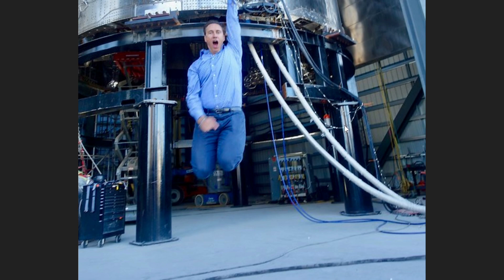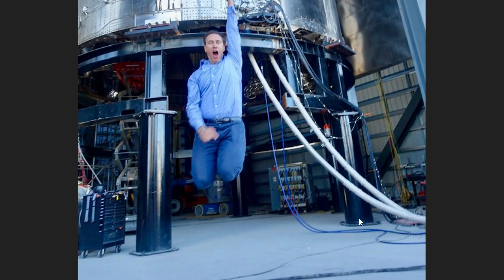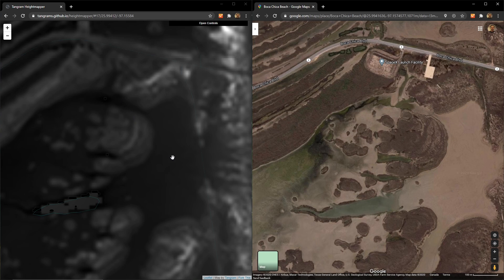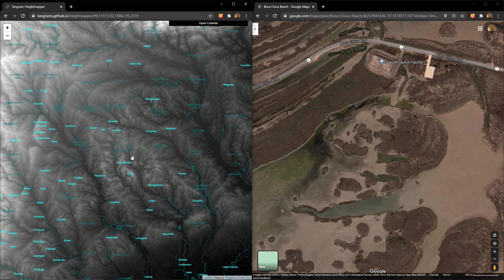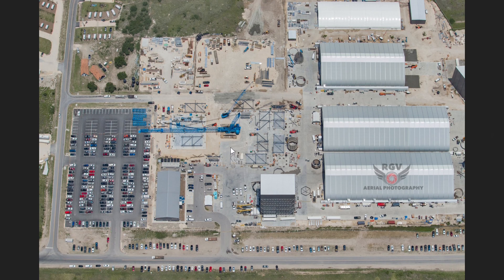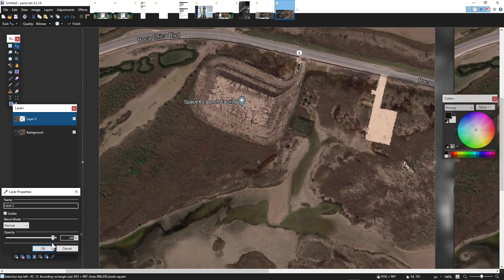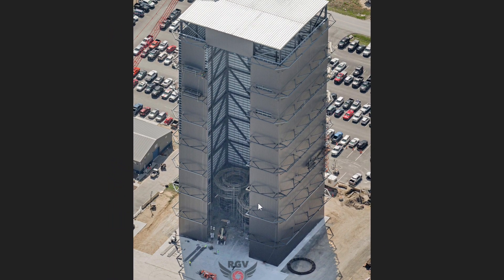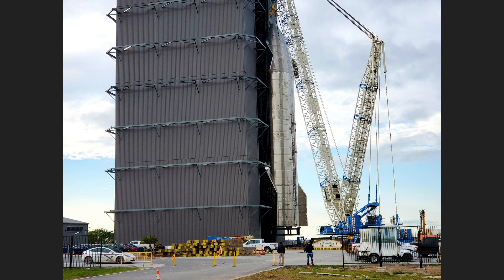Why did SN9 fall over? update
So the speculation continues about why SpaceX SN9 tipped the morning of December 11th. Today is the morning of December 15th and they just put SN9 back into high bay after removing it yesterday, some of those pictures are in this video courtesy of @BocaChicagal. When they removed SN9 the upper part of the stand was intact and attached to the base of the rocket. Floor repairs were likely conducted where the stand possibly sunk. The show continues!

Sources:
BocaChicaGal | NSF | LabPadre | SpaceX | Flickr | RGV Aerial Photography